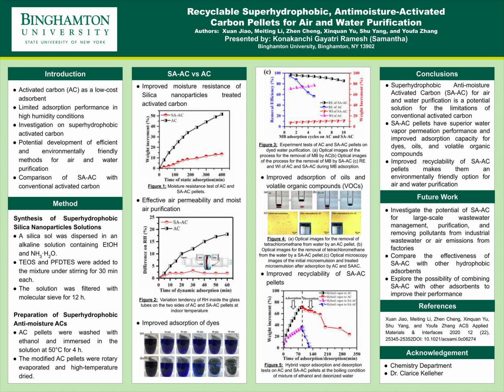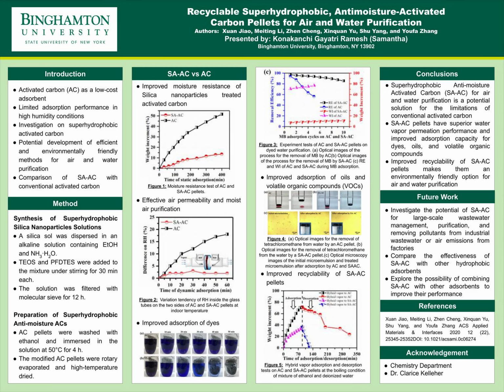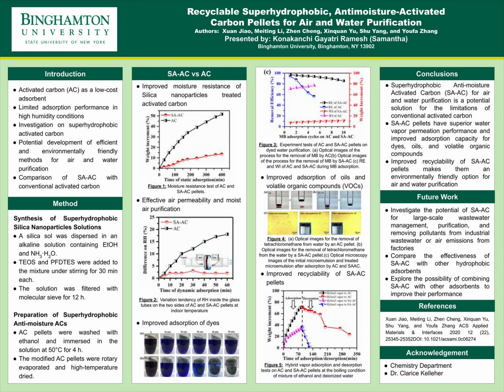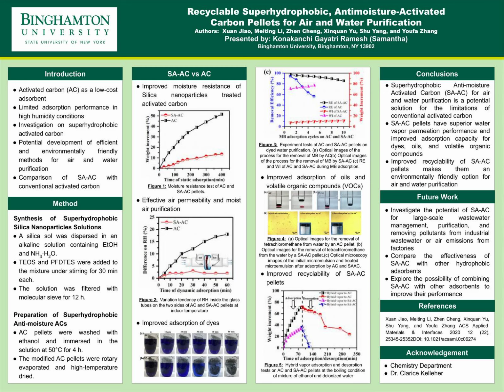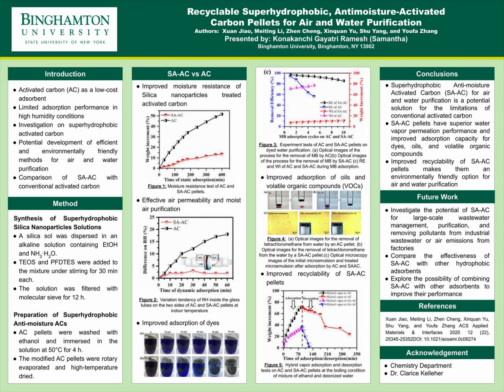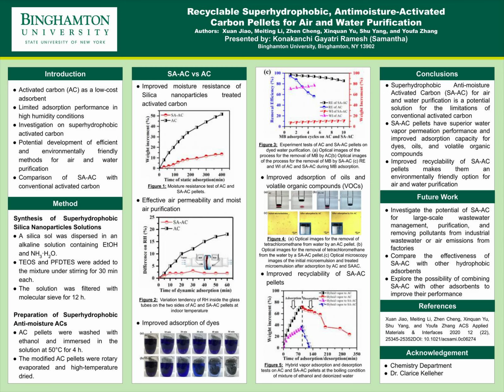Superhydrophobic Antimoisture Activated Carbon for Air and Water Purification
an interesting talk on superhydrophobic antimoisture activated carbon or SA-AC!